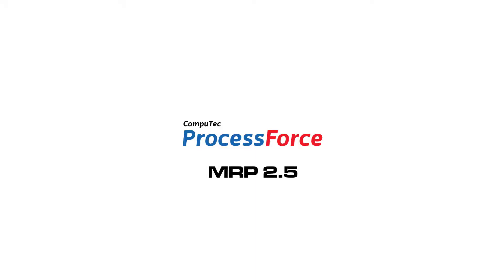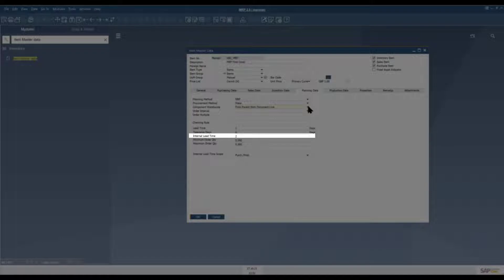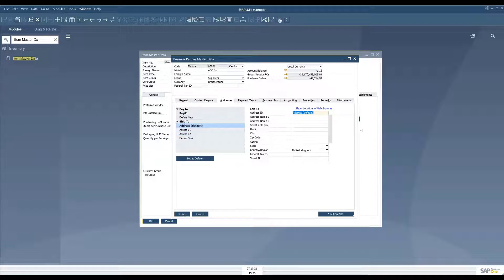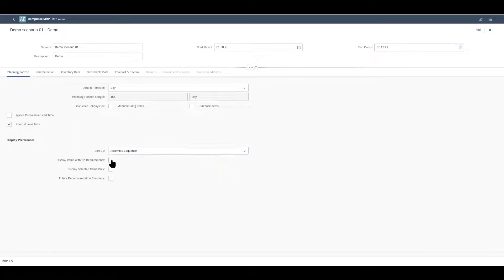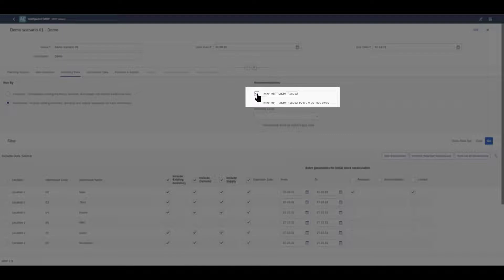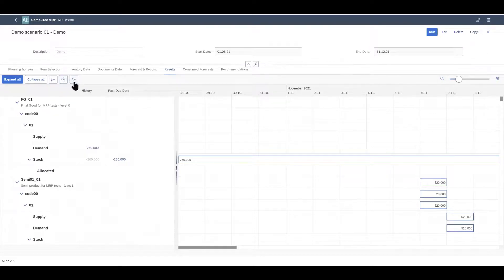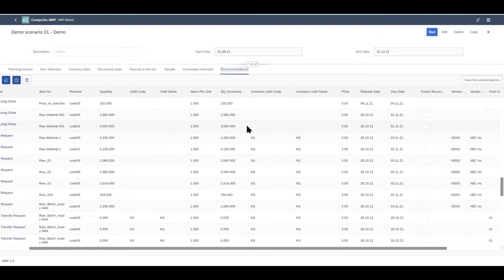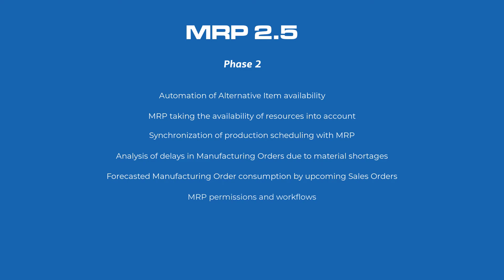CompuTec ProcessForce MRP 2.5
In this video, we give a short demonstration of CompuTec ProcessForce's MRP 2.5. This MRP calculation engine allows SAP Business One users to benefit from MRP recommendations which account for:
• Item Revisions
• Internal lead time
• Vendor-specific lead time and internal lead time
• Batch Status and expiry dates

CompuTec ProcessForce is an advanced manufacturing solution for SAP Business One.